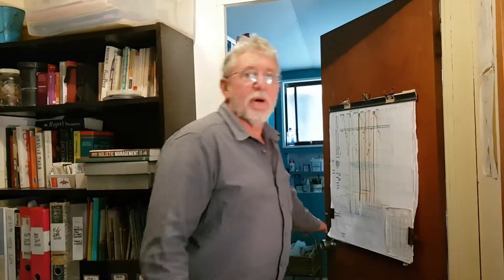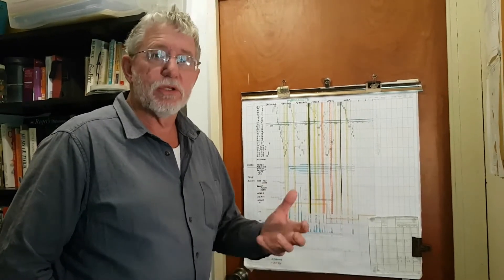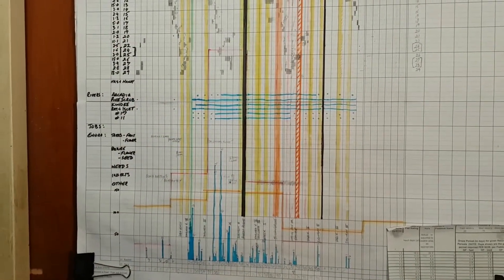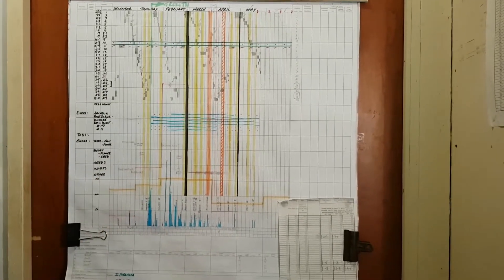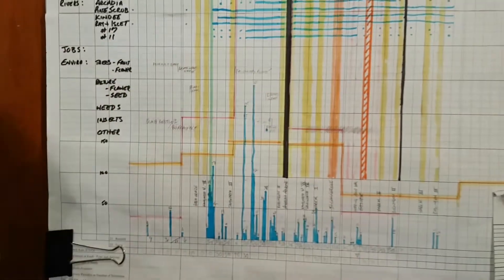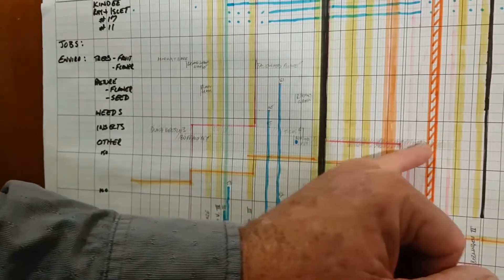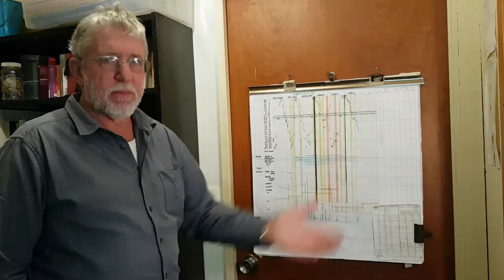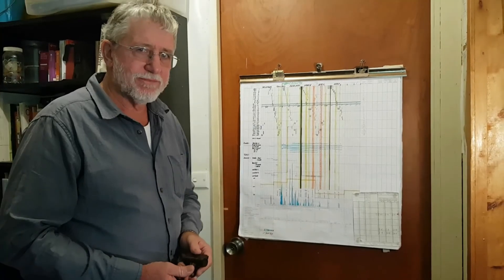4.7 Making Grazing Charts more useful for management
Allan Savory developed Holistic Planned Grazing and the associated Holistic Management Grazing charts from planning processes developed over decades by the British Military to help people manage often stressful, dynamic and complex battlefield situations. Holistic Management Certified Educator Brian Wehlburg adds some personal ideas to make this fantastic management tool even more useful and practical.